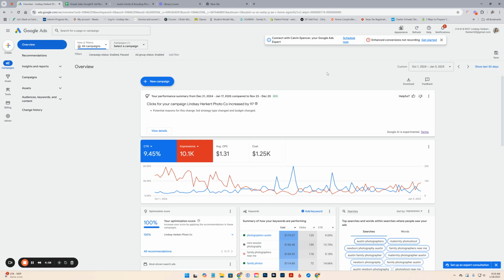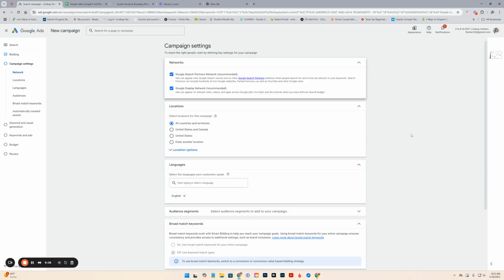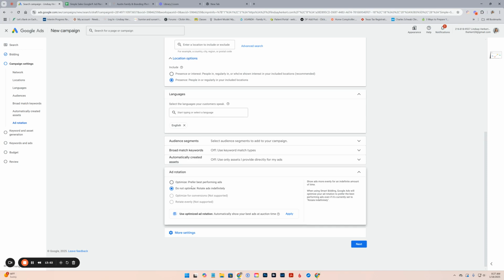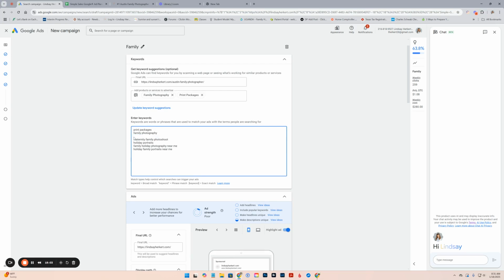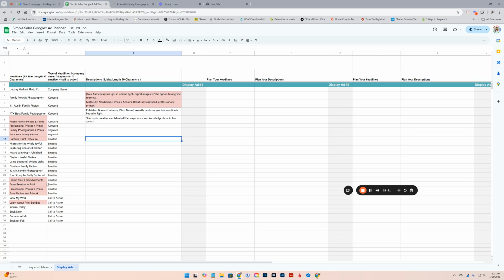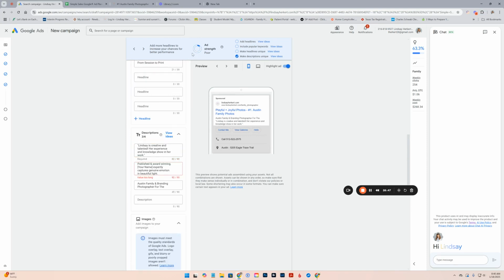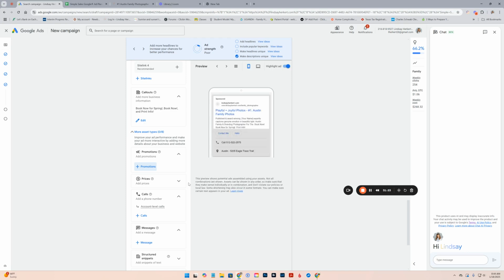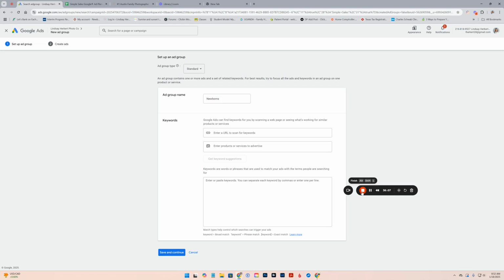Simple Sales Google Ad Set Up Lindsay Herkert Photo Co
Hi there! In this video, I guide you through setting up Google ads for your photography business. I share insights on creating effective ads to drive traffic to your website and attract potential clients. I also explain the importance of keyword selection and ad optimization. Watch till the end for valuable tips on maximizing your ad budget and achieving high conversion rates.